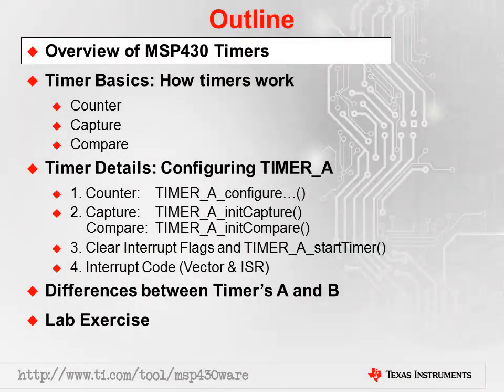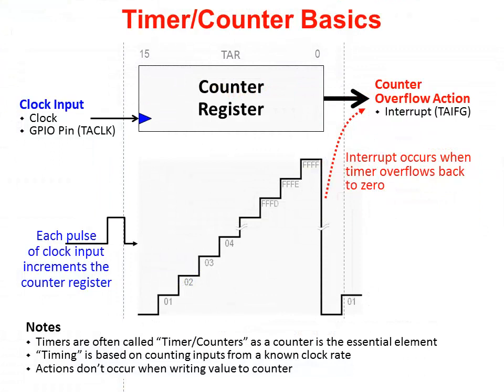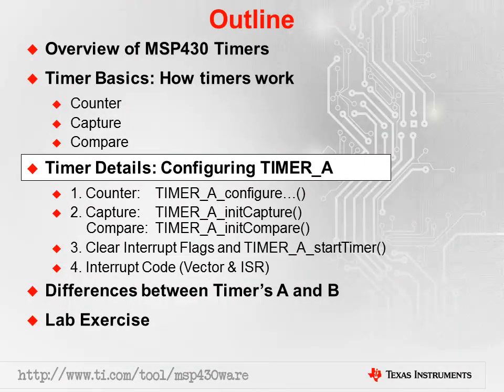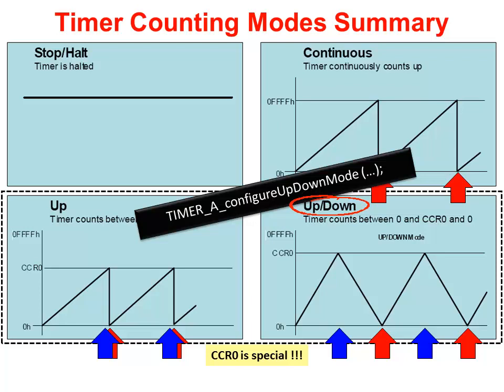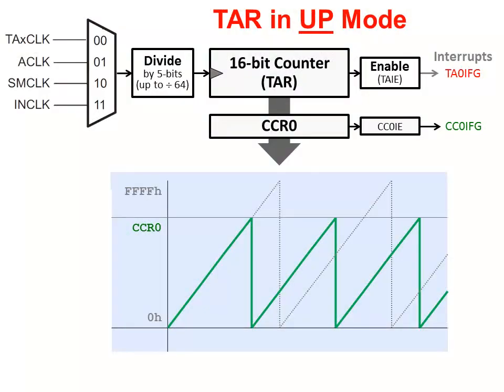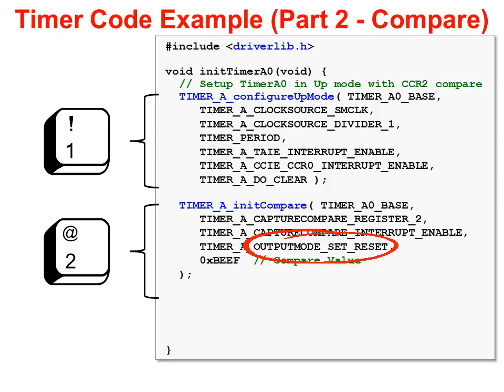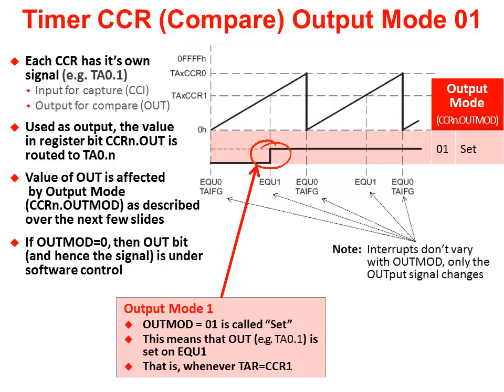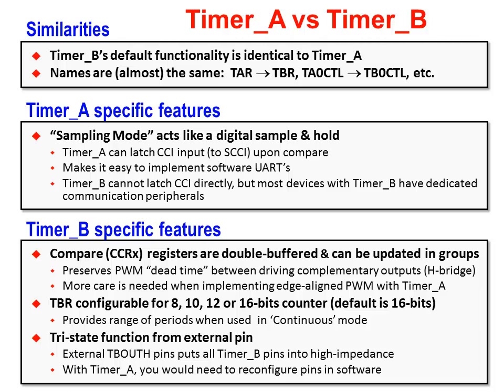TI Msp430 Design Workshop Timers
TI Msp430 Design Workshop series